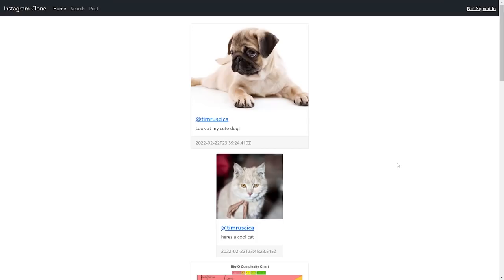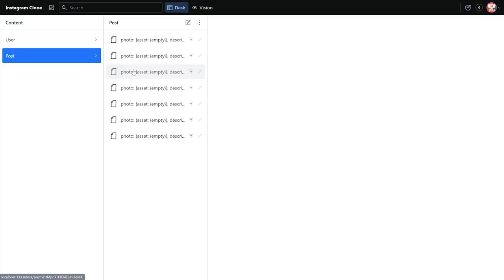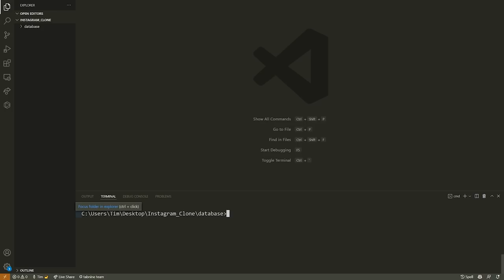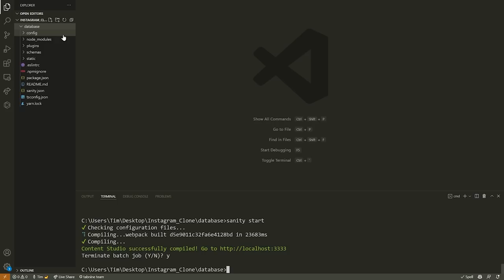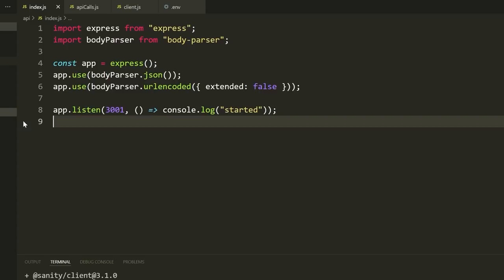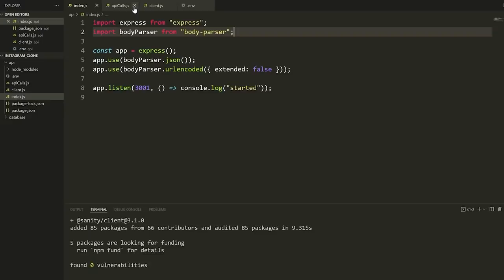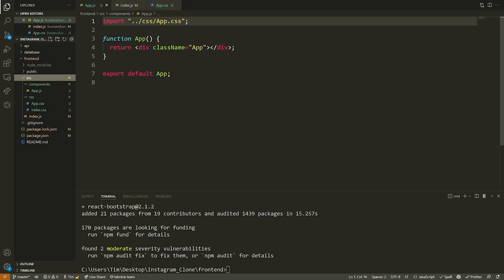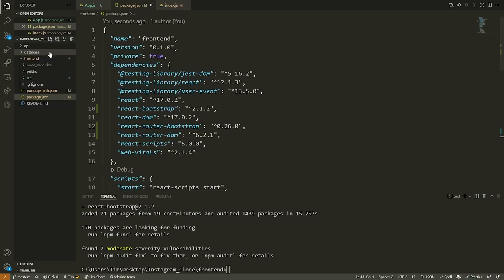Instagram Clone Full Tutorial - Using React, Express & Sanity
Welcome back to another video tutorial! In this video I will be showing you how to make a social media / Instagram clone using React for the front end, Express for the backend, and Sanity for the content management system as well as our database! Now, this is a pretty advanced tutorial and I am going to be explaining how to do everything from scratch, so I'm going to assume you already have some familiarity with Javascript, React, and Express! The things you learn from this tutorial you can take and apply to other projects and so I hope you enjoy!

⭐️ Timestamps ⭐️
00:00:00 | Instagram Clone Demo
00:05:04 | Sanity Setup
00:09:38 | Express Backend Setup
00:21:33 | React Frontend Setup
00:26:43 | Sanity Database Models
00:36:57 | React Project Structure
00:40:14 | Page Navigation
00:55:51 | Creating Users
01:31:20 | Signing In
01:50:35 | Creating Posts
02:22:53 | Viewing Posts
02:42:52 | Searching For Users
03:12:02 | User Profiles
03:48:28 | Editing Profiles
04:25:17 | Followers

⭐️ Tags ⭐️
-Tech With Tim
-Instagram Clone Tutorial
-How To Make a Social Media Platform
-React
-Express
-Sanity